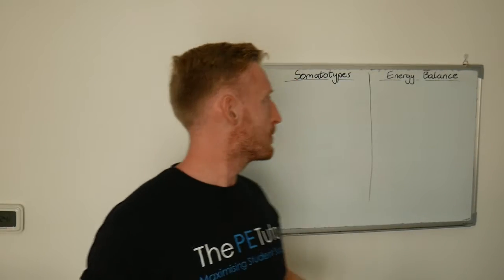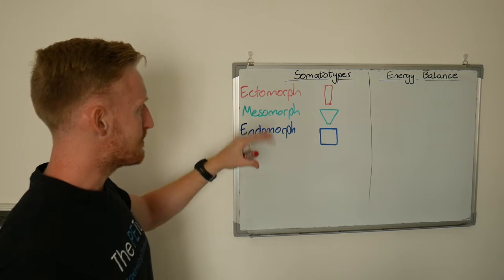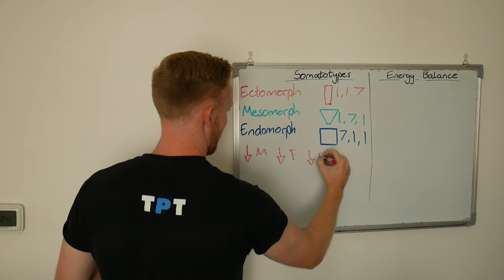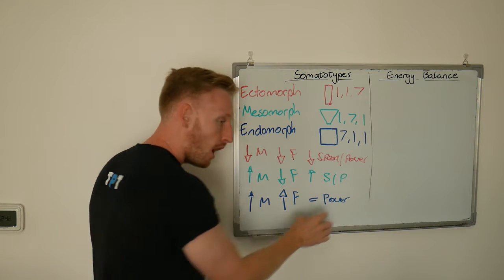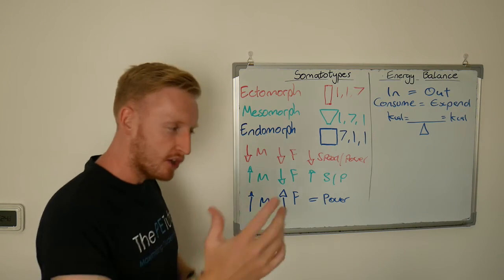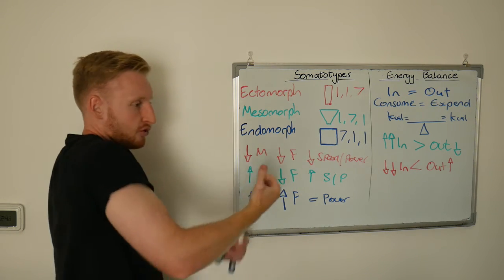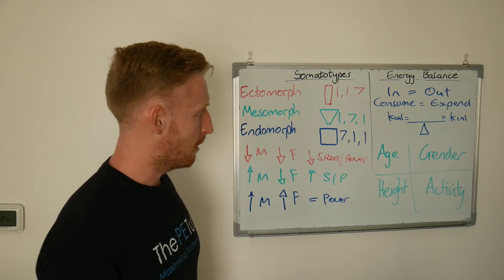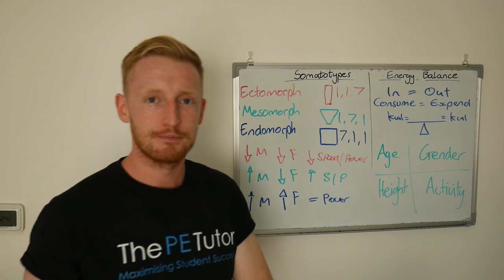Somatotypes and Energy Balance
How energy balance can create an ectomorph, mesomorph and endomorph.